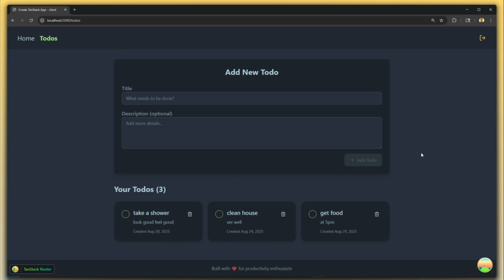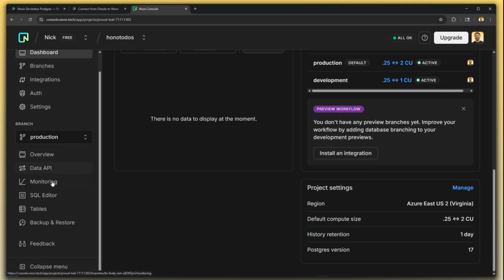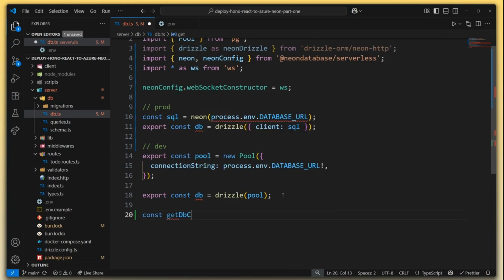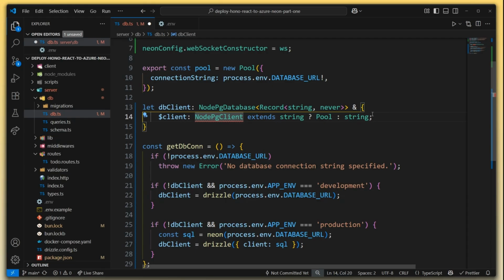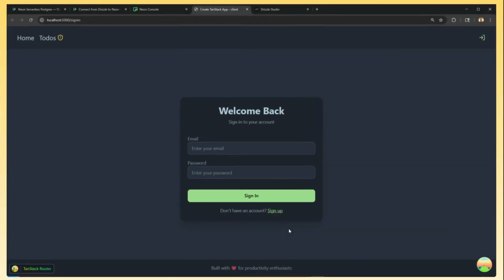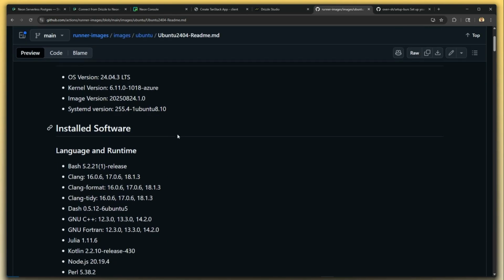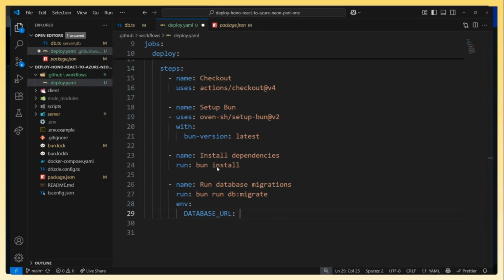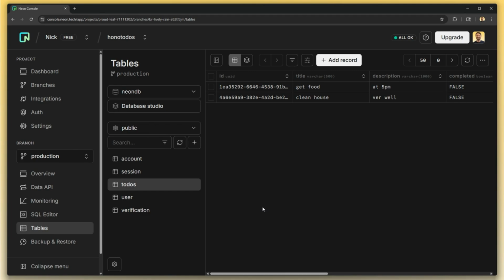Production Deploy Postgres - Neon, DrizzleORM, GitHub Actions, Hono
🚀 In this video, I’ll show you how to take a full-stack To-Do List app built with React, Hono, and PostgreSQL and deploy it for production! This is Part 1 of my deployment series, where we’ll focus on setting up a production Postgres database with Neon and connecting it to our app.

🔑 What you’ll learn in this video:
- How the local development database works in our app
- Setting up a cloud-hosted Postgres database using Neon
- Connecting our production database to the app
- Testing to make sure everything works before deploying live

🛠️ Tech stack used in this series:
- React (frontend)
- Hono (backend framework)
- Postgres with Neon (database)
- Better Auth (authentication)

Chapters:
0:00 - 0:32 - Intro
0:33 - 1:38 - Tutorial Outline
1:39 - 4:19 - ch 1 Summary of DB setup
4:20 - 5:53 - ch 2 Creating the Prod DB in Neon
5:54 - 7:04 - ch 3.1 setup connection url for Prod DB connection
7:05 - 8:00 - ch 3.2 install neon dependencies
8:01 - 18:50 - ch 3.3 write DB connection logic
18:51 - 20:07 - ch 3.4 run migrations on prod DB
20:08 - 23:52 - ch 3.5 test application works with prod & local DBs
23:53 - 33:25 - ch 4.1 write GHA yaml file
33:26 - 38:45 - ch 4.2 test & verify GHA
38:46 - 39:13 - Closing